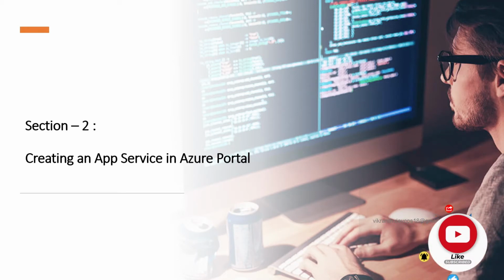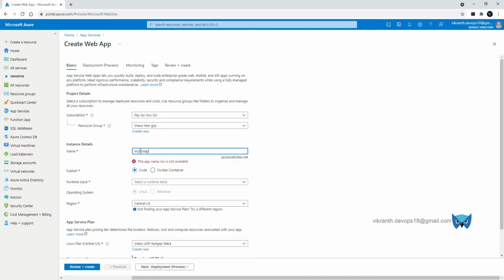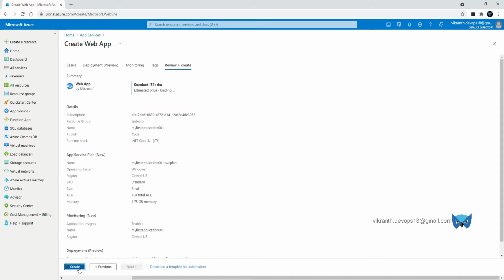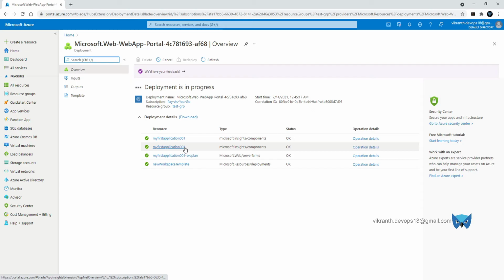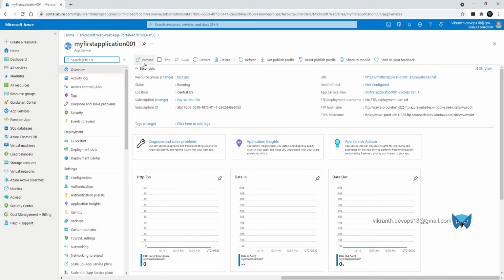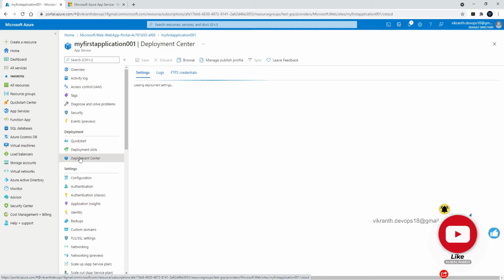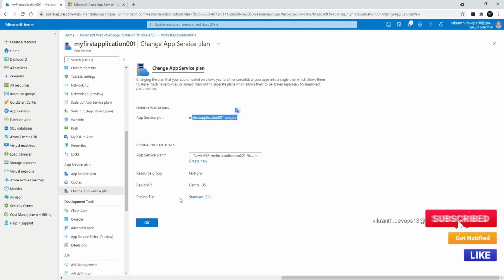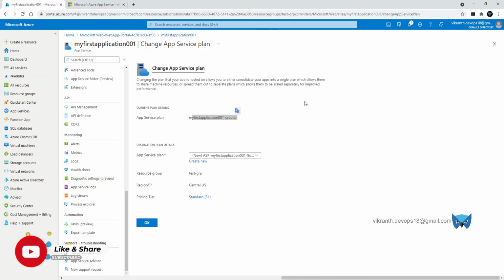Azure | Part-2 : Create an App Service in Azure Cloud | DevOps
Importance and Usage of Microsoft Azure App Service.

Azure App Service is the only cloud service that integrates everything you need to quickly and easily build web and mobile apps for any platform and any device.

Leverage the infinite power of the cloud for hosting websites
which are Highly Available, Scalable, and Secured.

Hi Connections!